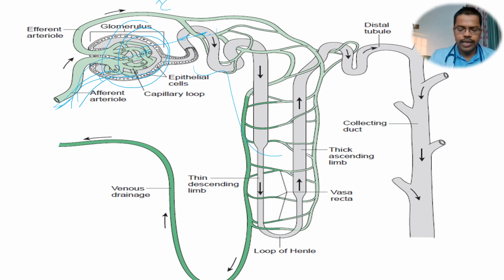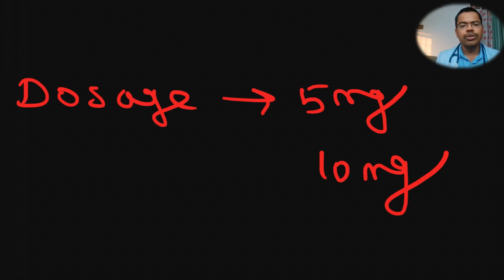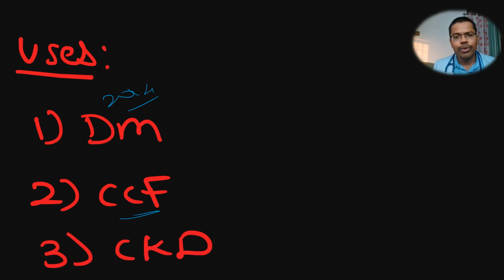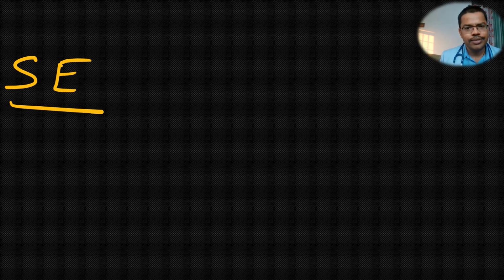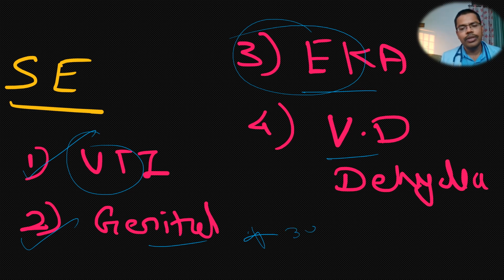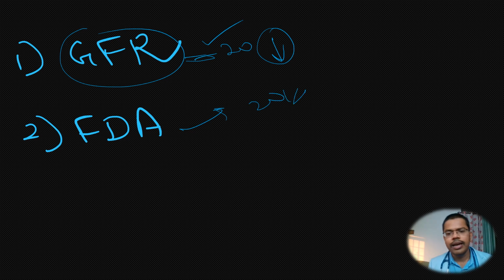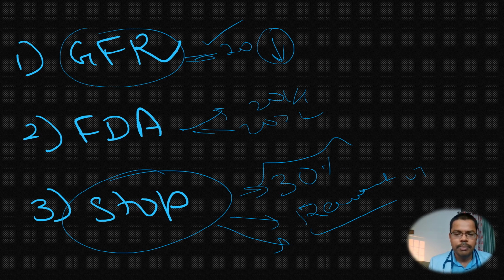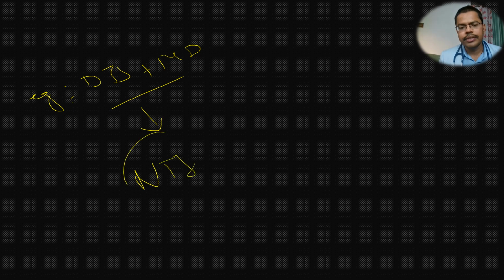Dapagliflozin 5mg/10mg 🌟🌟 a review / video 253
drug dapagliflozin

NEPHRO TOPICS -